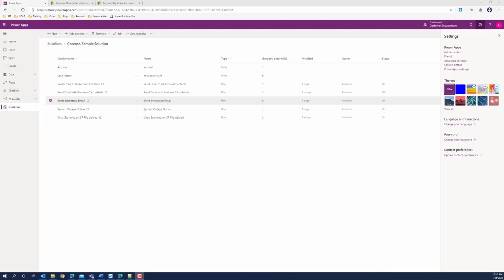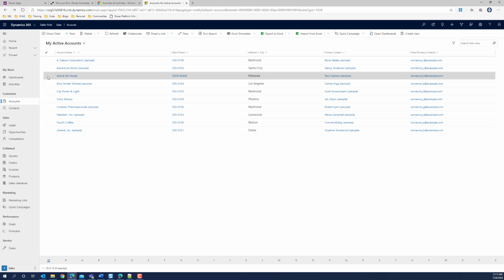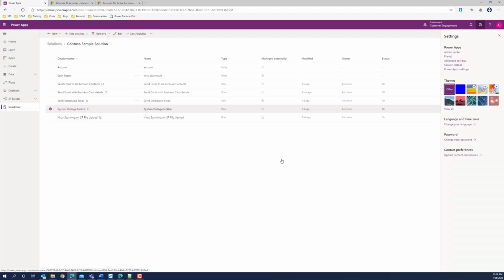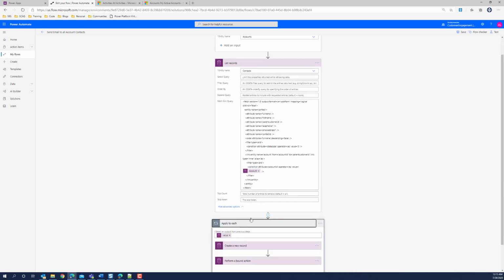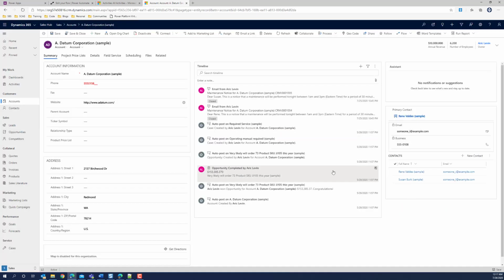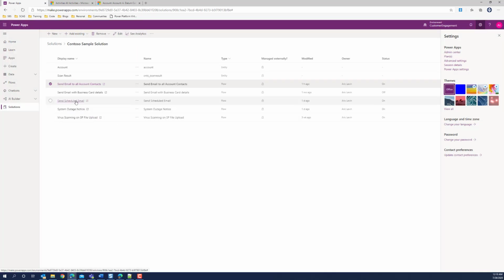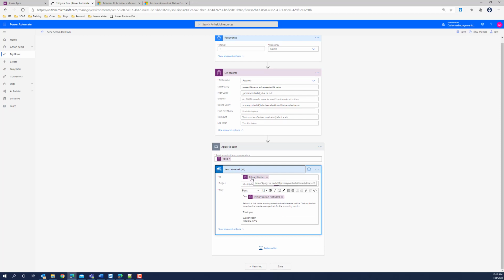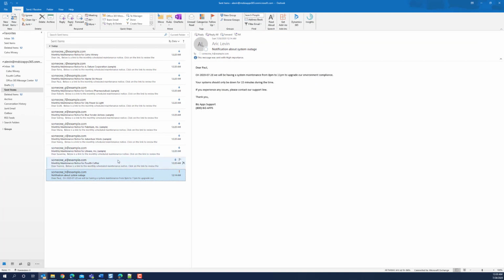Send emails to all customers using Power Automate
In this video, I demonstrate a few different options for sending videos to customers or clients by using Microsoft Power Automate flows. This includes sending emails to the primary contact, to all contacts or having a scheduled Flow that will run and send emails to all primary contacts of all accounts.